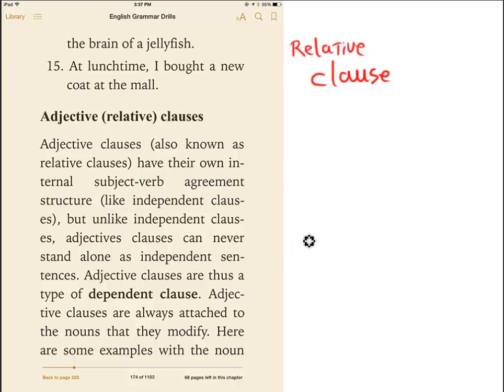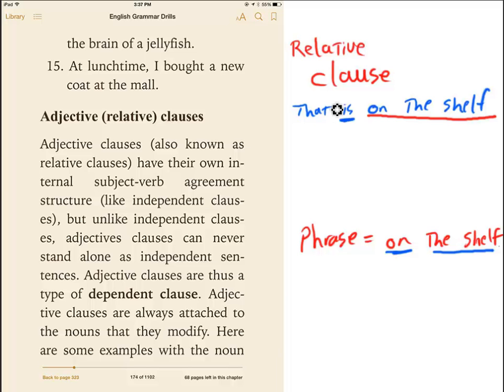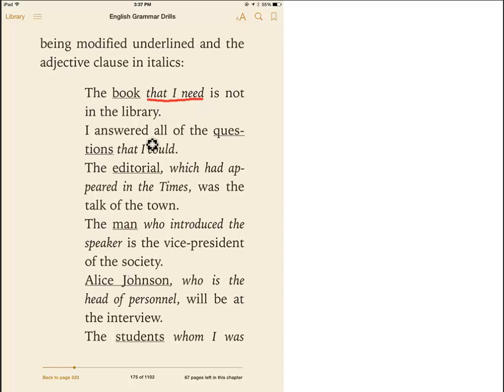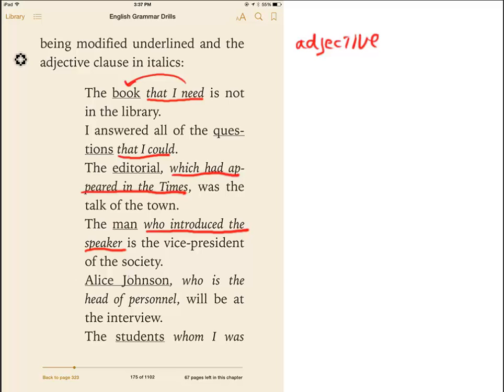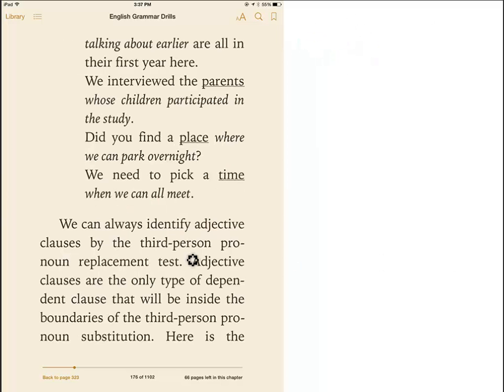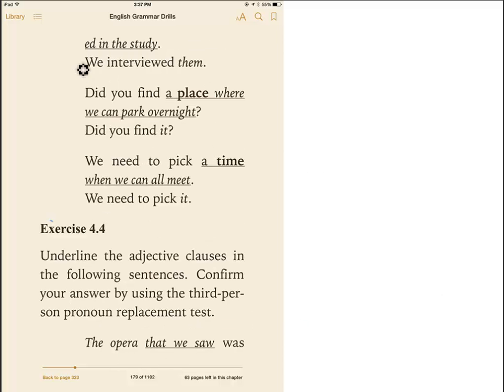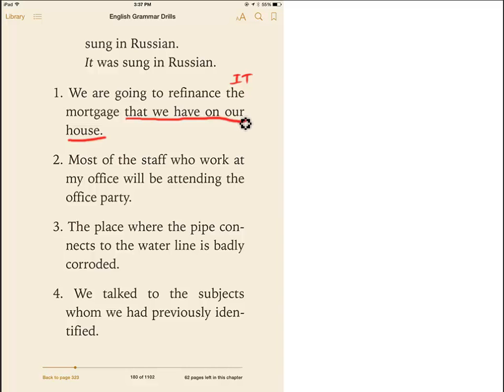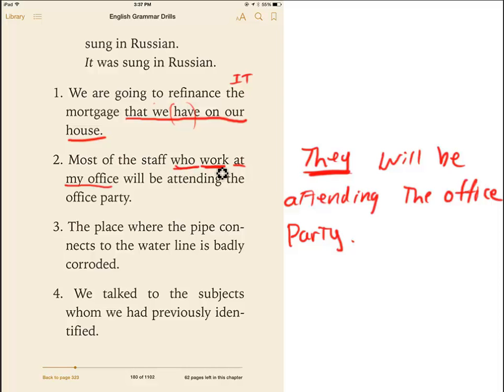exercise 4.4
adjectival clauses, relative clauses